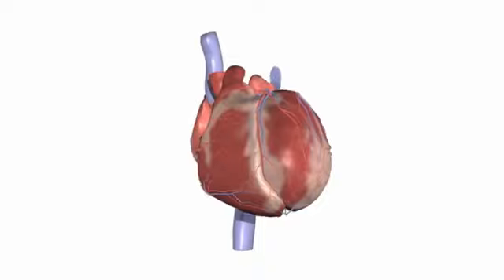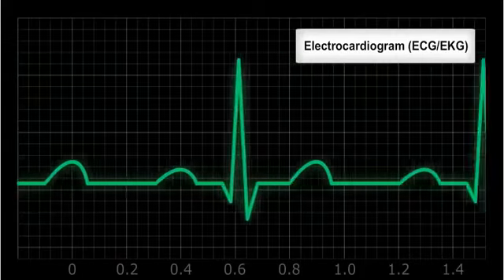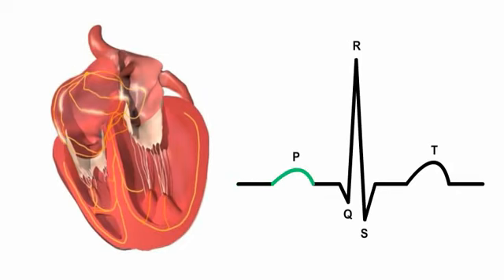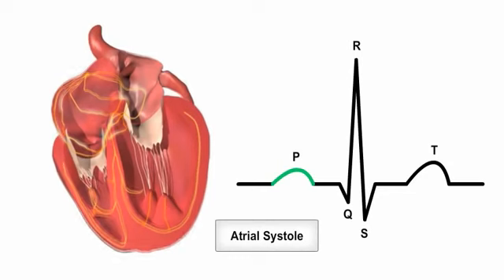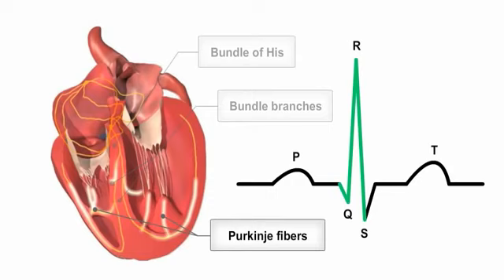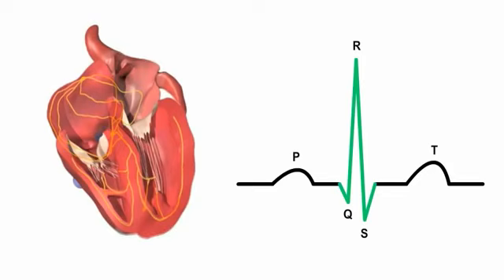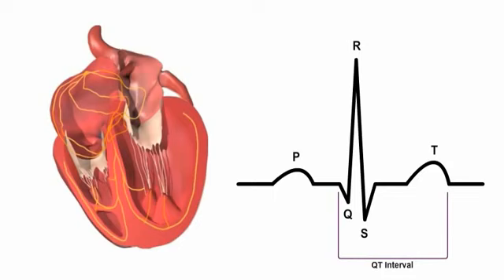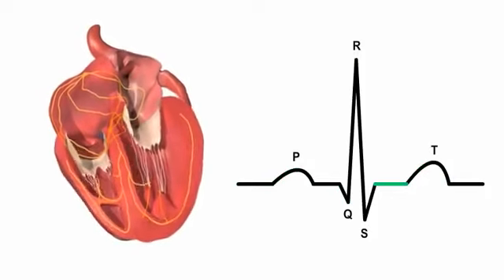medical instrumentation - ECG signal generation Hayder Raad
هندسة الطب الحياتي
فرع الاجهزة الطبية
المرحلة الثالثة
medical instrumentation
مدرس مساعد حيدر رعد حافظ